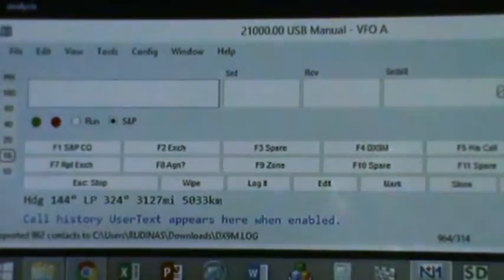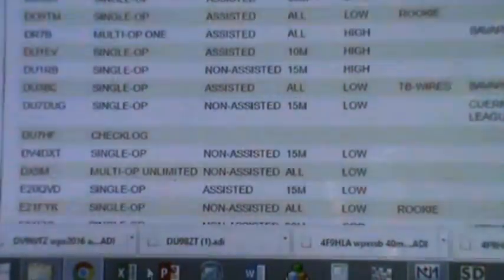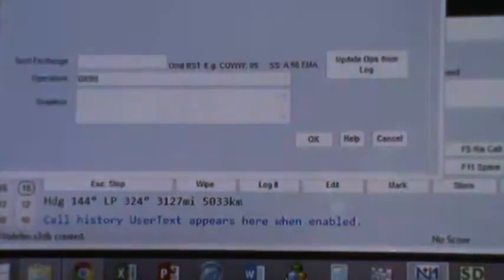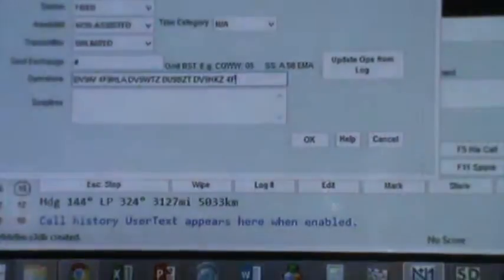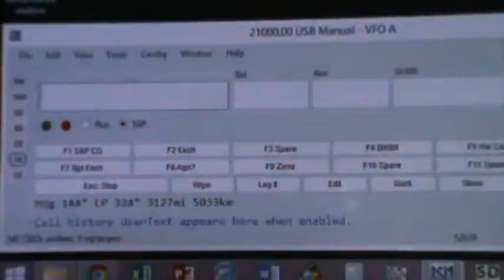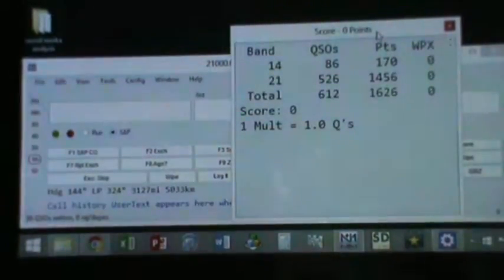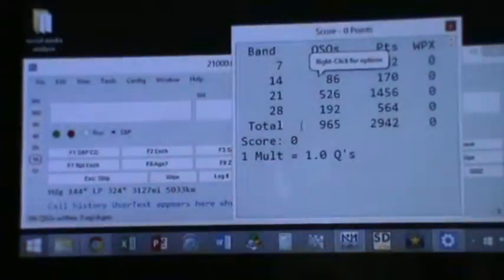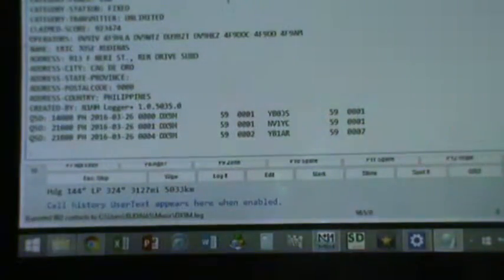how to merge files and rescore n1mm log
useful for multi-multi where stations are not networked. you may email your adif files to one station who is in charge of merging the files